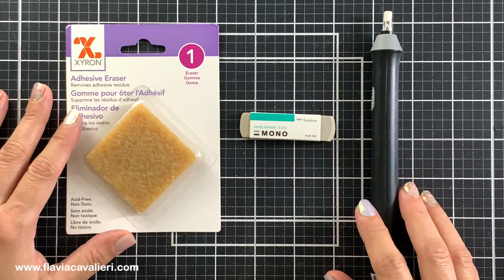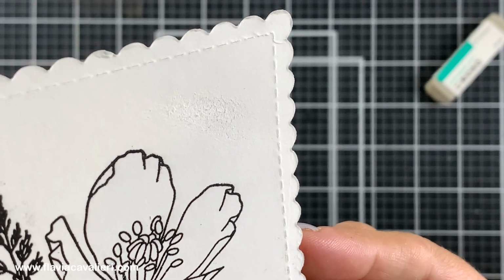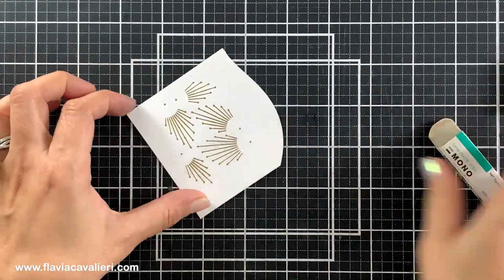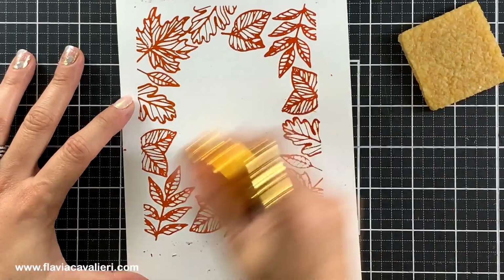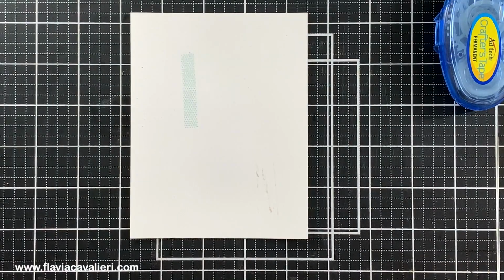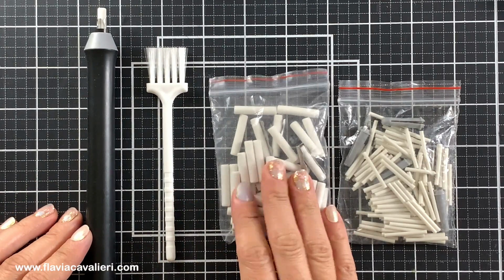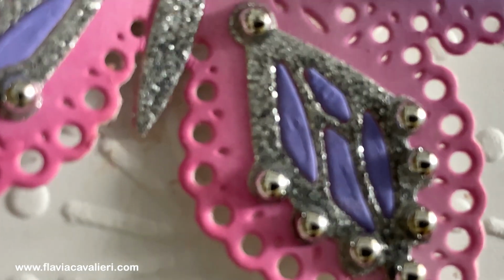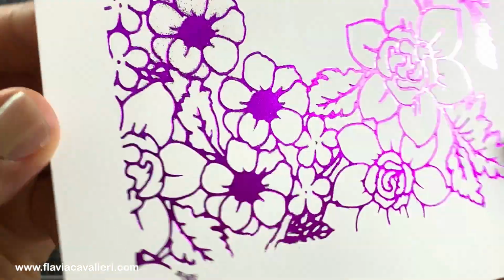Crafty Tip, Edition 4, Must-Have Erasers!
***Hello crafters! Thank you for visiting my channel and welcome to another Crafty Tip video! Today I will be talking about my favorite erasers! I believe these are must-have tools for any card maker, since these erasers do an excellent jobs correcting many types of mistakes such and over foiling, ink stains and adhesives !

***MUSIC: A Happy Life, by Breno Almeida. Breno is a young and talented Brazilian musician. If you are a content creator, please check out his music @

***TIMECODES
0:00 - Intro
01:07 - Mono Sand Eraser
02:07 - How to Remove Over-Foiling
04:28 - Glue Eraser
08:52 - Electric Eraser

[ Amazon US ]

• Mono Sand Eraser 2-Pack
[ Amazon US ]

• Mono Sand Eraser, 3-Pack
[ Amazon US ]

• Hammermill, 100 lb, White Cardstock
[ Amazon US ]

• Amazon.com: Crafter's Toolkit Glue and Residue Eraser, 0 : Office Products
[ Amazon US ]

• Electric Eraser
[ Amazon US ]

***LET’S CONNECT!

1- All products were personally purchased.
2- I only recommend products that I like to use.
3- This video was not paid.
4- I am not an expert by any means,  and I do not work for any of these companies.
5- Please follow safety guidelines when  using these products according to the manufacturer's manual/website.